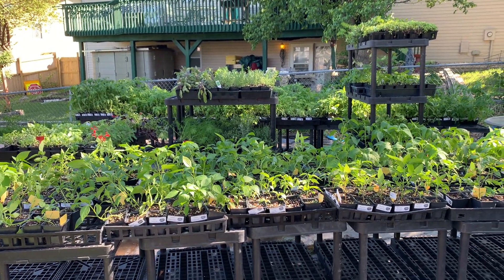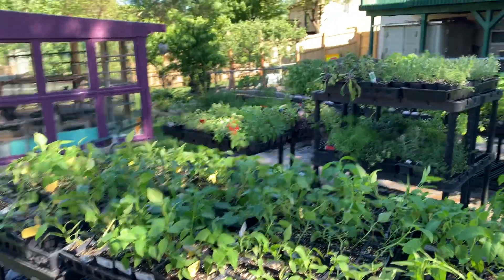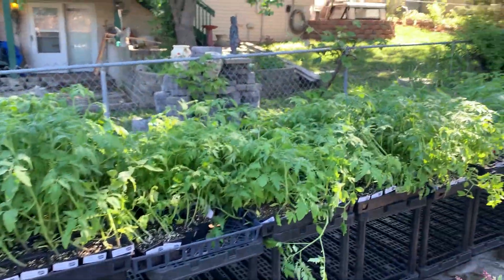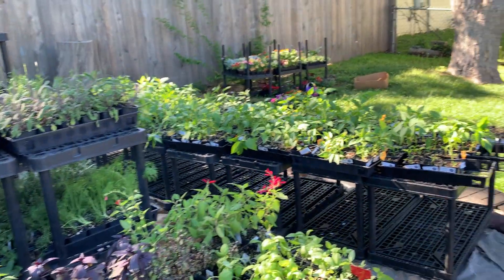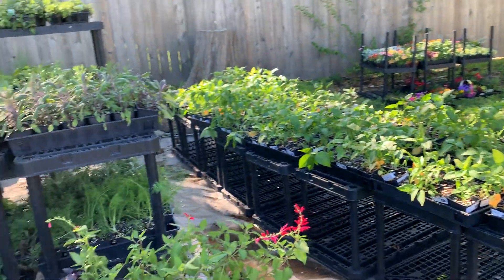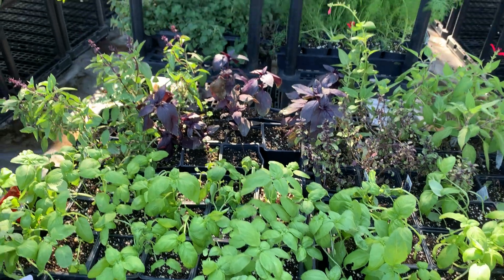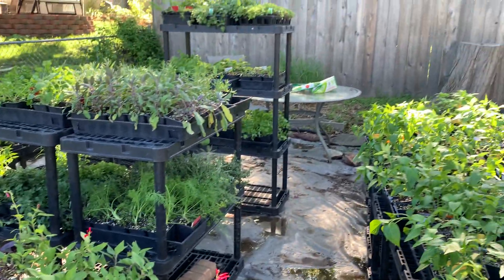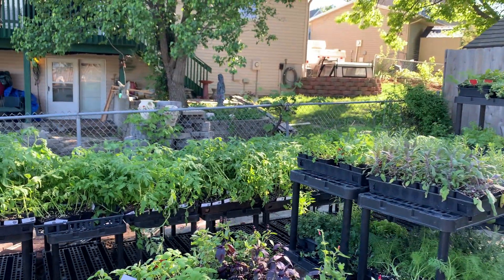2024 grow out complete. Come get the plants.